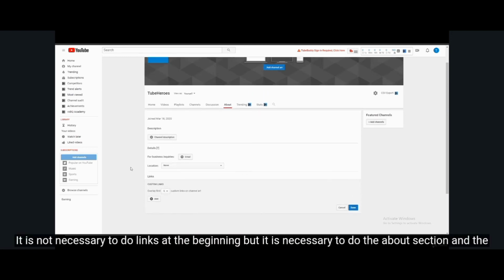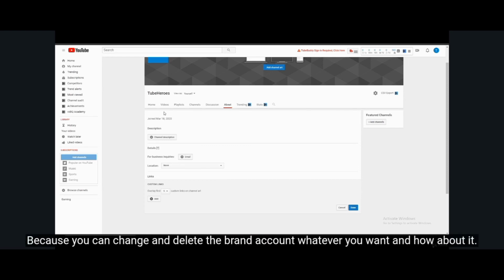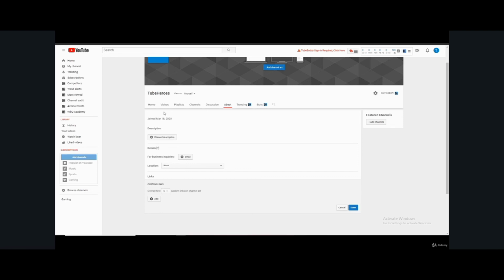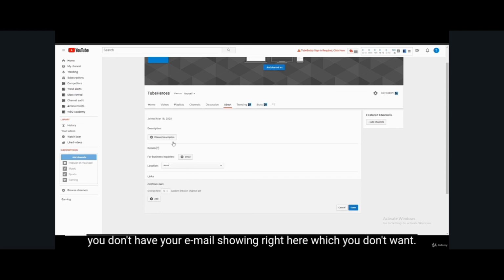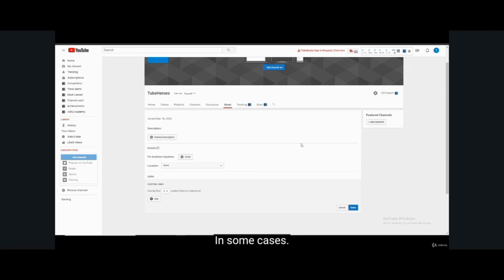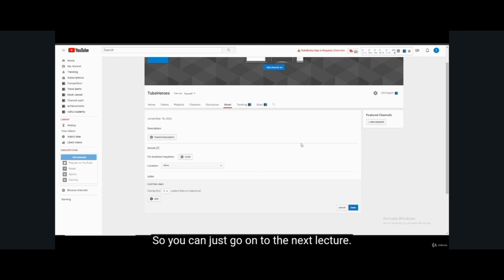Youtube course for beginners (lecture:-4) | Creation of YouTube channel + about section